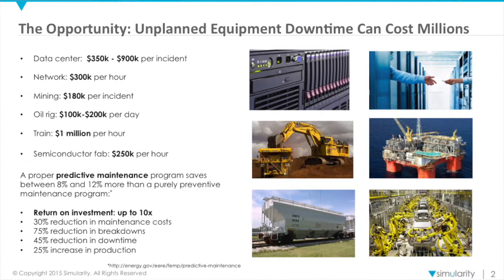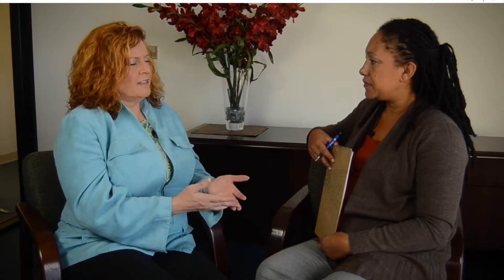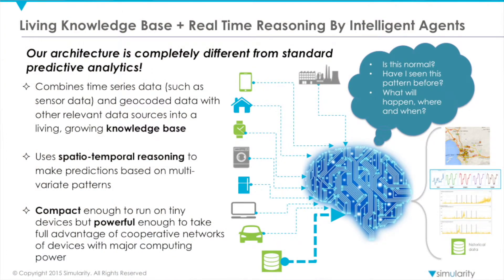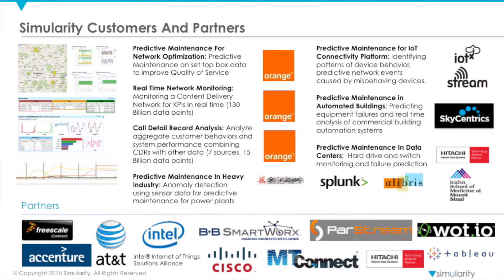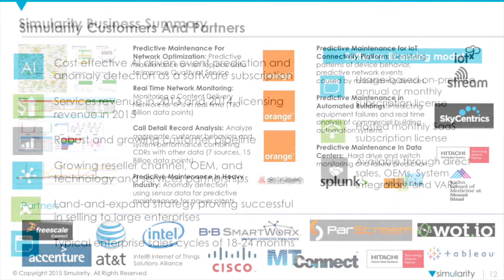An interview with Simularity CEO Liz Derr